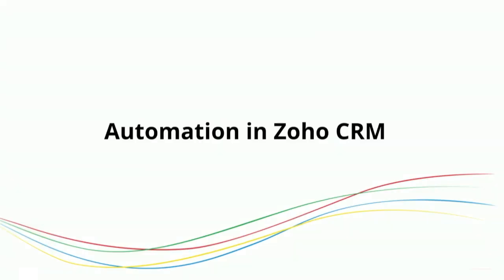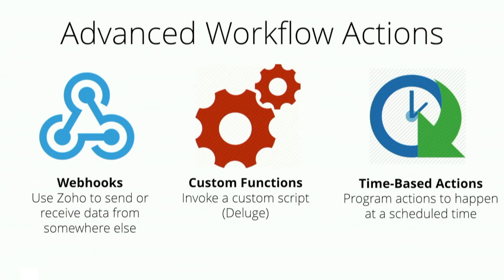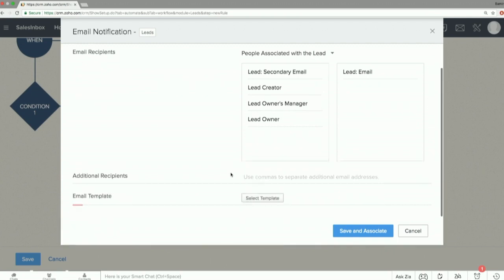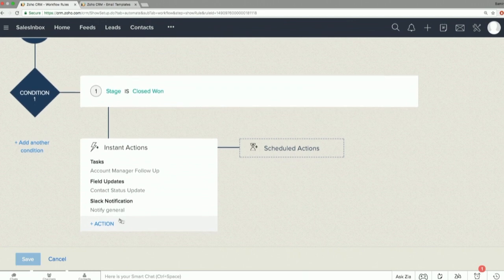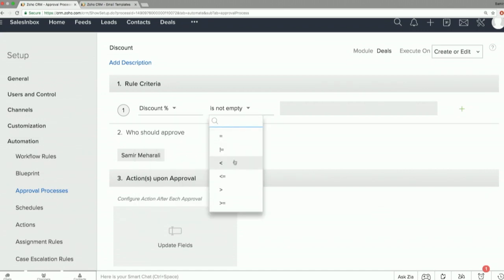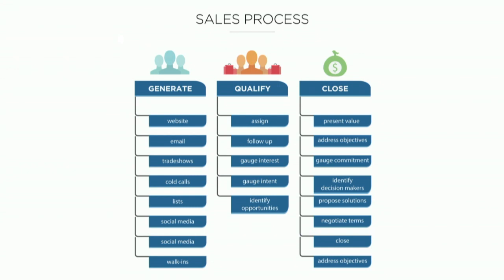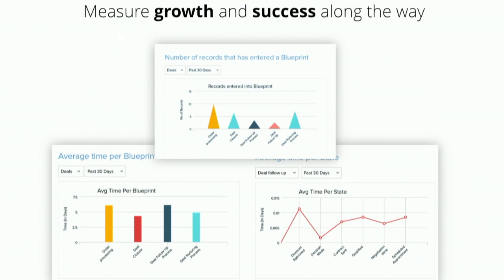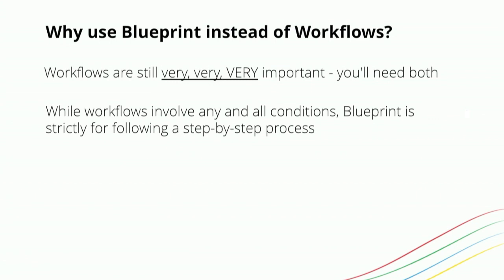Automation with Blueprint and Workflow Rules - Samir Meharali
What's better than getting your work done faster? Not having to do it in the first place. In this session, you'll learn how to automate essential CRM processes so you can spend less time clicking and more time selling.